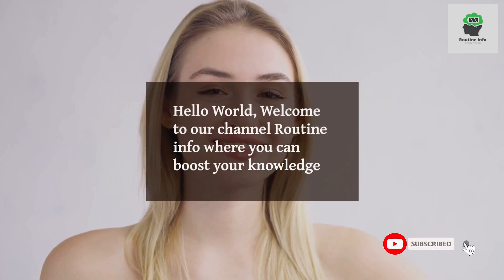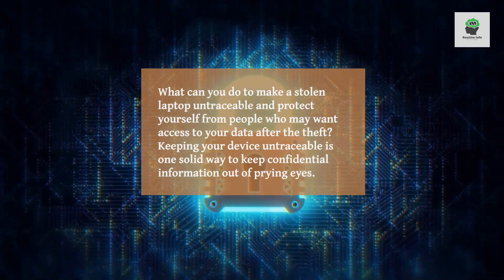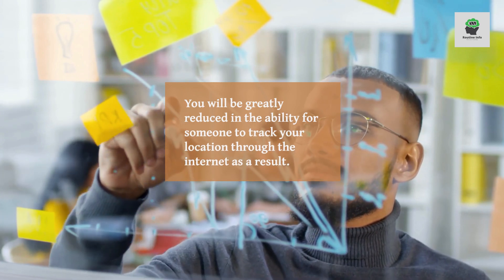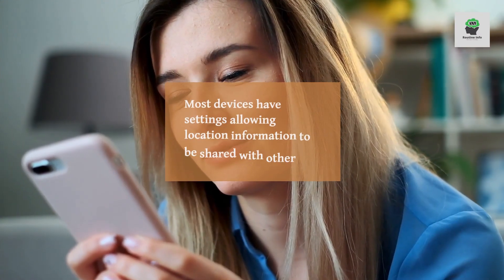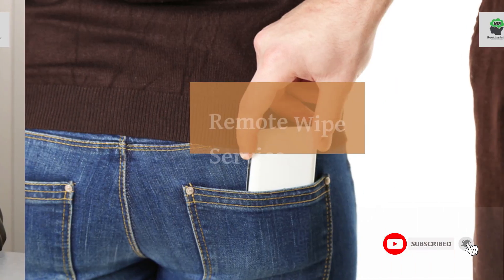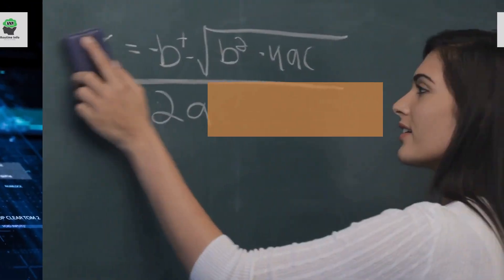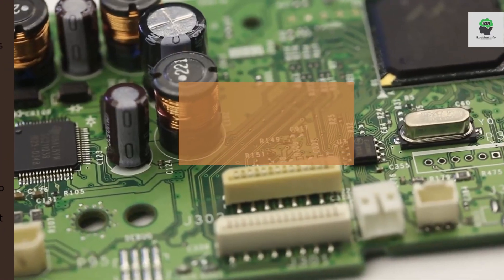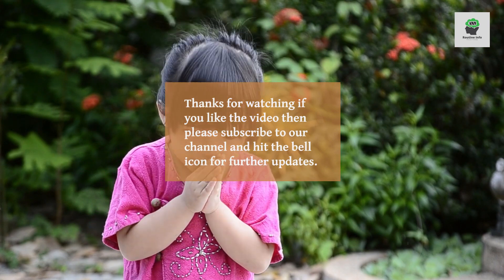How to Make a Stolen Laptop Untraceable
In this video, we're going to show you how to make a stolen laptop untraceable. By using simple software and tips, we'll make it so that the thief can't track down your computer or any of your personal information.

Whether you've had your laptop stolen or you just misplaced it, this video is for you! We'll show you how to use a few simple programs to make tracking your computer difficult for the thief, and help you to get back up and running as quickly as possible. So if your laptop has gone missing, be sure to watch this video! It might just help you find it!

OR

OR